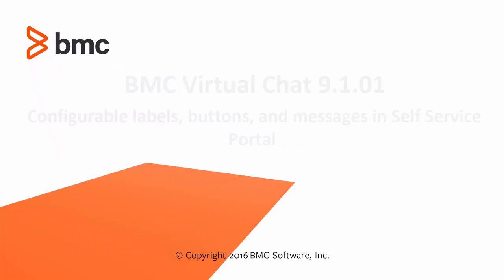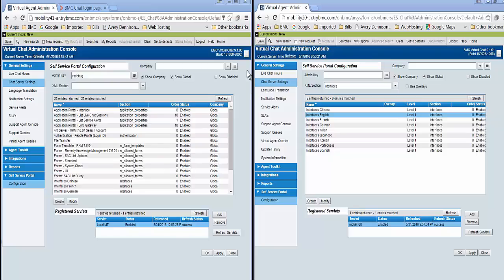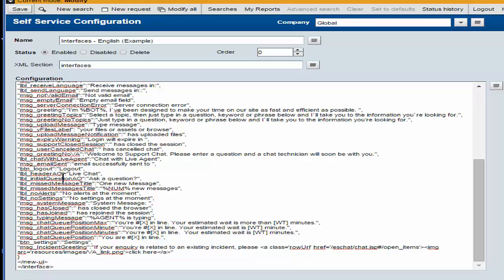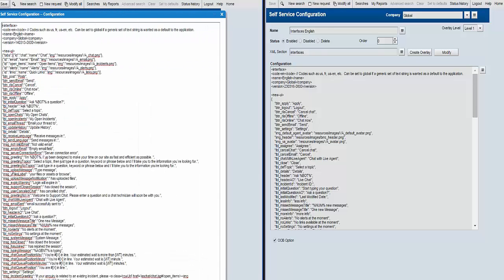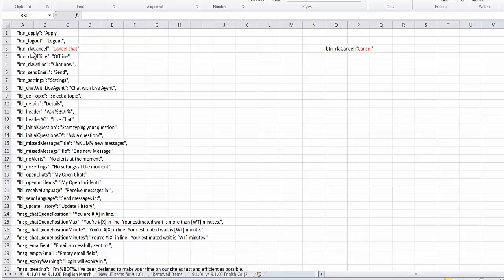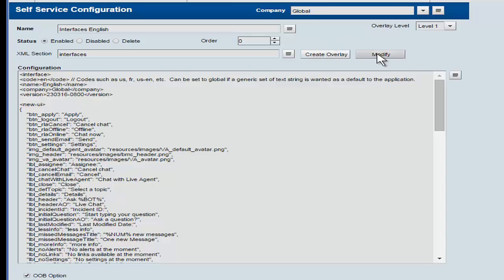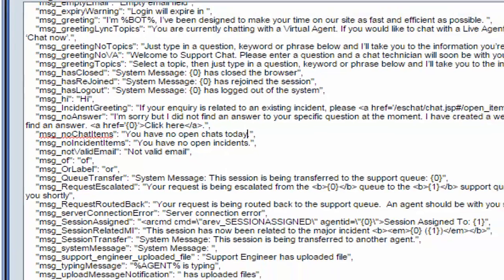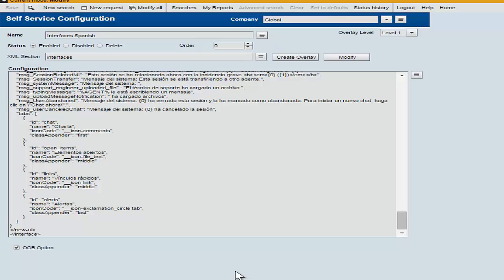Virtual Chat 9.1.01: Configurable labels, buttons, and messages in SSP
In this video, lead SQA engineer Jim Egles demonstrates how to customize labels, buttons, and messages in Self Service Portal of BMC Virtual Chat 9.1.01.
For more information on this topic, see the BMC Online Documentation Portal